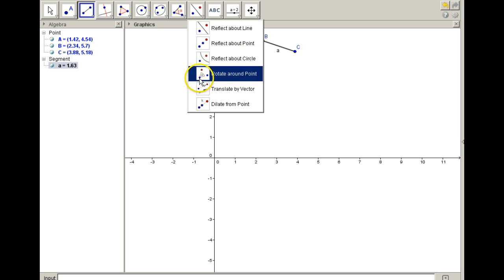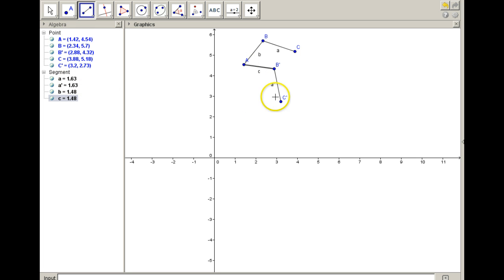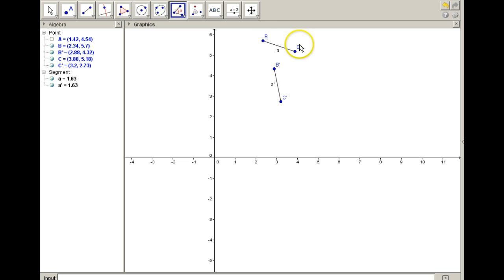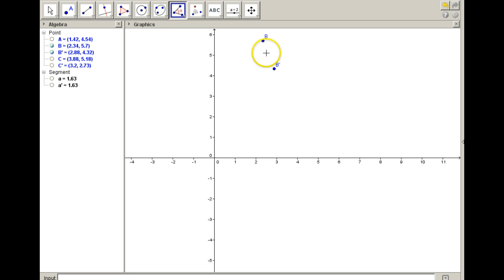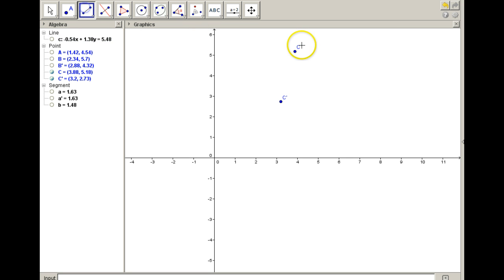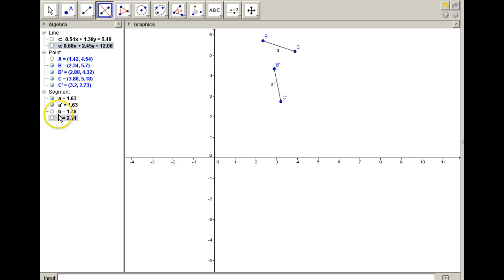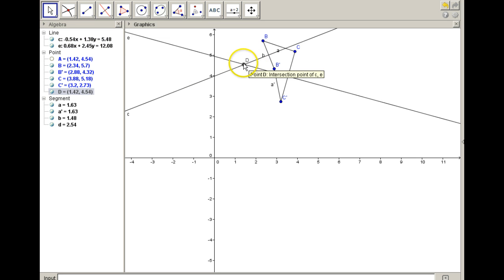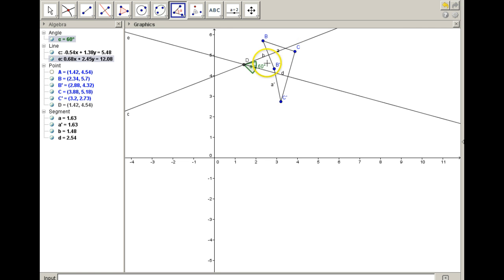CHS Math - finding center and angle of rotation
Mr. T shows how to find the center and angle of rotation.